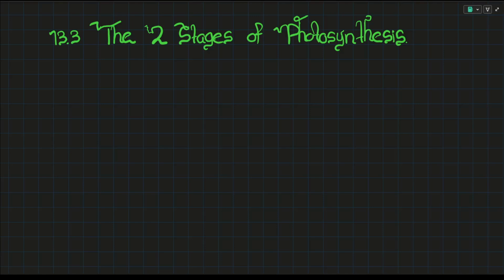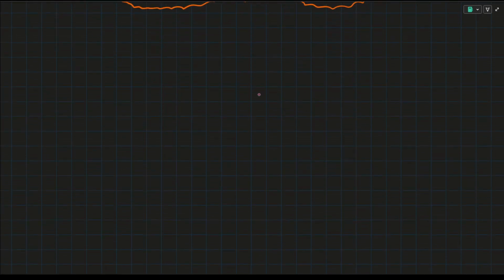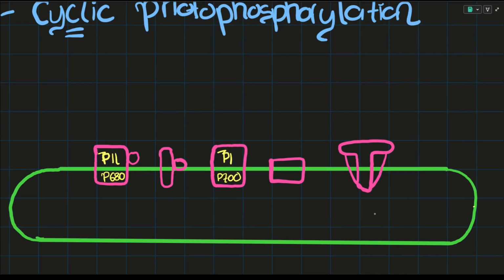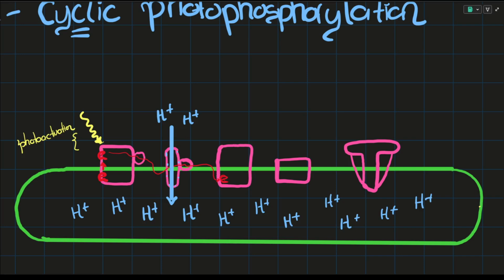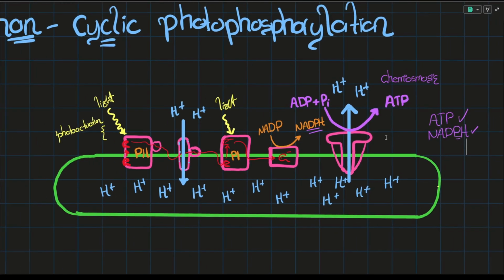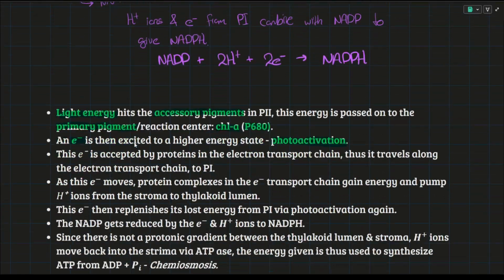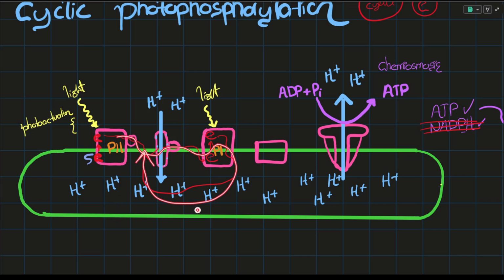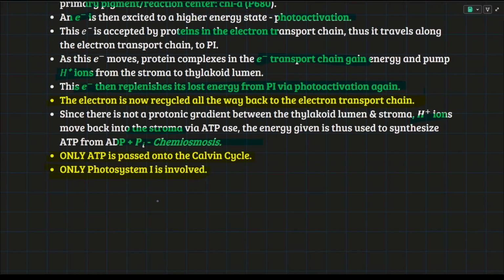A2 BIO 9700 | CHAPTER 13 - PHOTOSYNTHESIS | 13.3.1 - THE 2 STAGES OF PHOTOSYNTHESIS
🌿 Photosynthesis Explained in the Simplest Way ☀️🍃

Ever wondered how plants literally create their own food using sunlight? In this lesson, we break down the entire process of photosynthesis step-by-step in a way that’s super easy to understand 🧪✨

We’ll cover:
🌱 What photosynthesis actually is
☀️ The role of sunlight, water, and carbon dioxide
🍃 Chloroplasts & chlorophyll explained
⚡ Light-dependent & light-independent reactions
🌍 Why photosynthesis is essential for life on Earth

Whether you’re studying for exams, revising biology, or just curious about how nature works, this video will help you understand the concept clearly without confusion 📚💡

📘 • Facebook 👉   / noeldilshan
📍 • Pinterest 👉   / noeldilshan
🎧 • Tiktok 👉   / noeldilshantutoring

✅ Affordable Rates
✅ Flexible Timing
✅ Google Classroom Facilities
✅ Individual Attention
✅ Individual Classes
✅ Small Group Classes
✅ PDF Books
✅ Revision Notes
✅ Regular Feedback
✅ WhatsApp Support